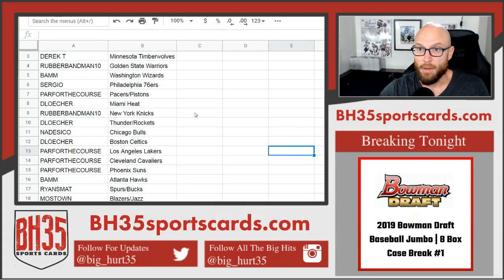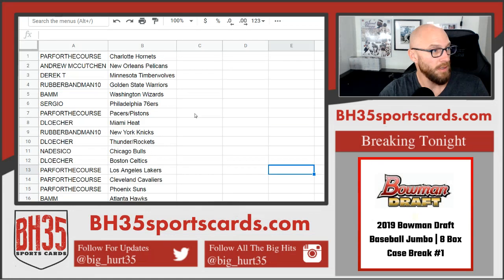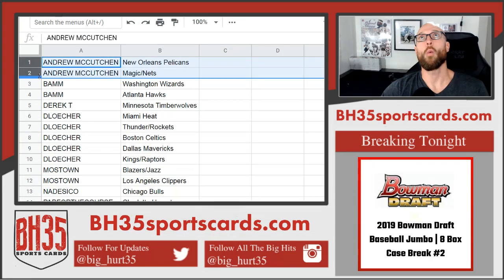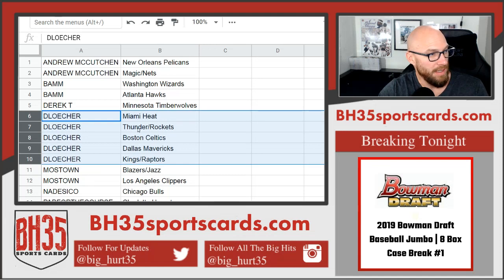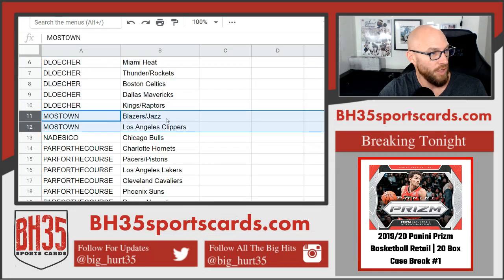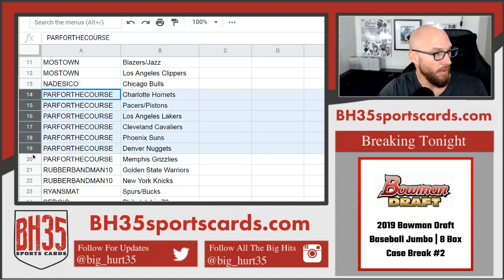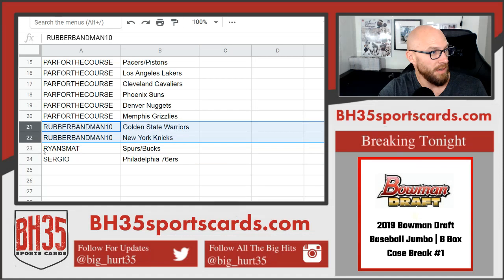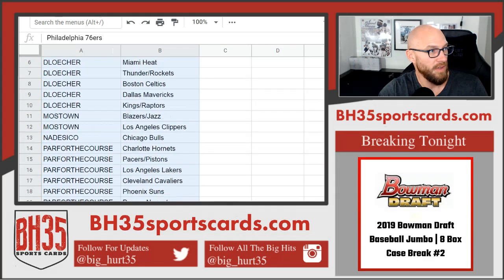Team Draw for 2019/20 Panini Prizm Basketball Hobby | 6 Box 12 Case Break #1 Random Teams